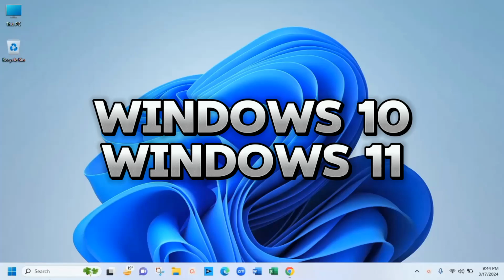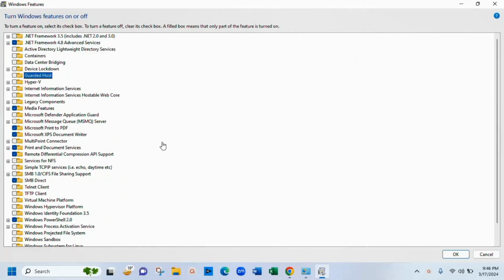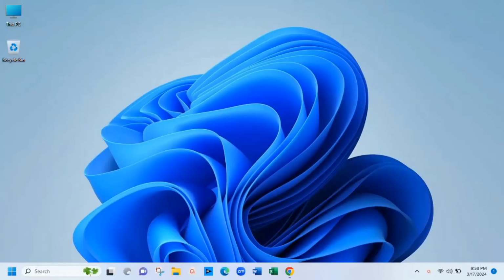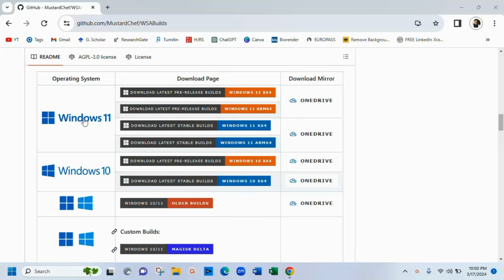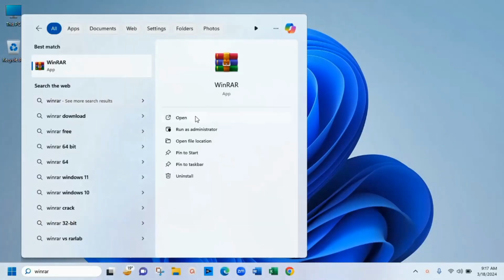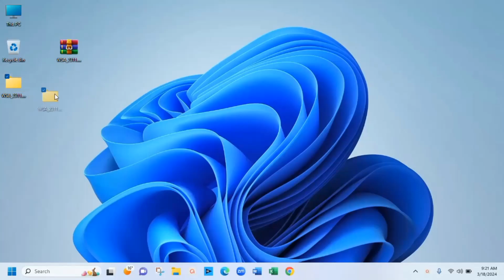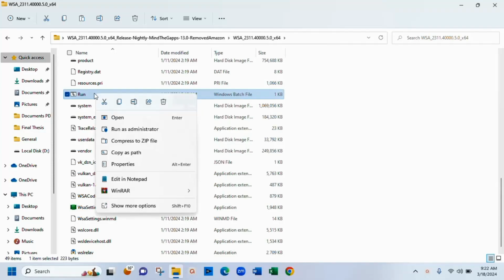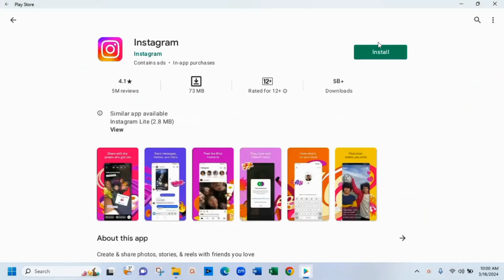How to Install Google Play Store on PC | How to Download & Install Play Store Apps in Laptop or PC